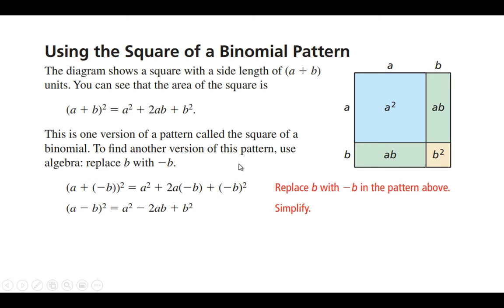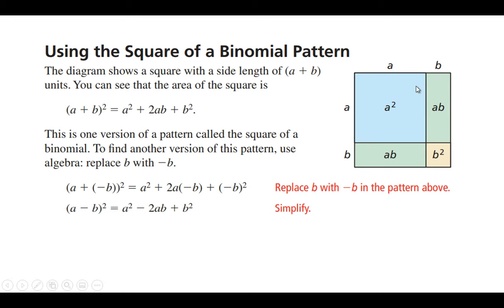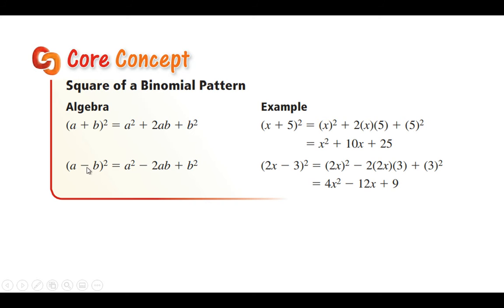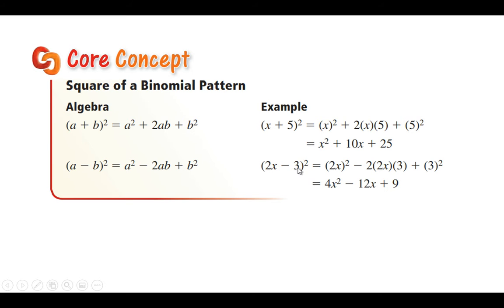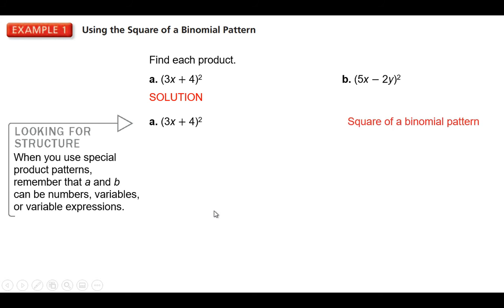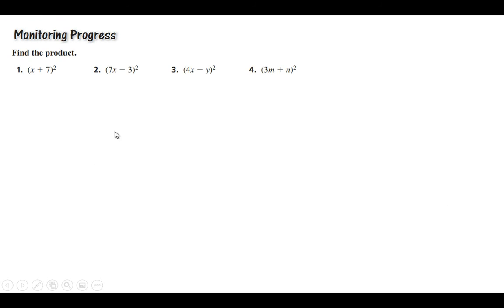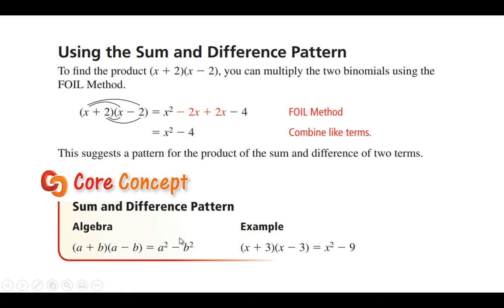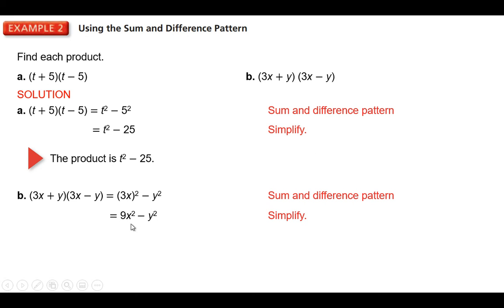Special products of polynomials